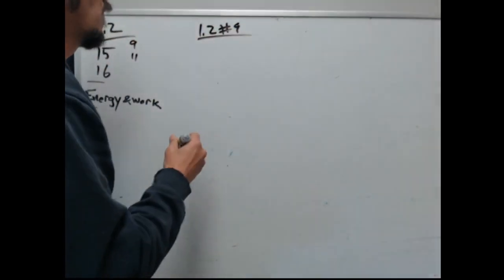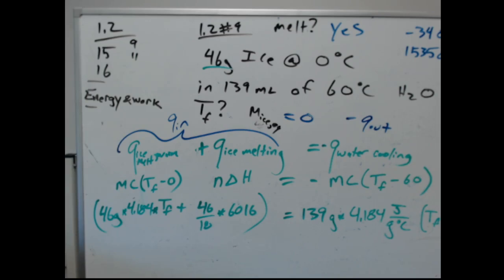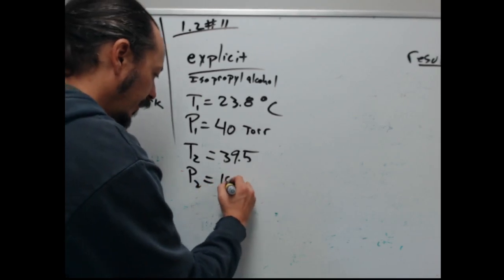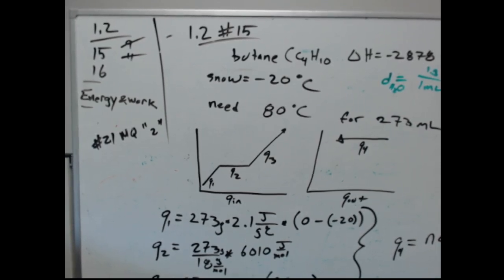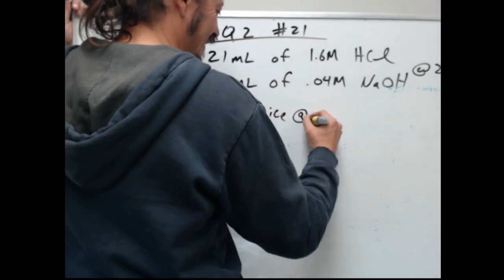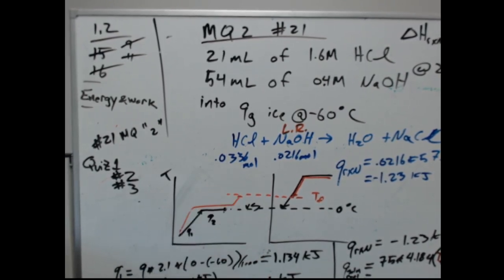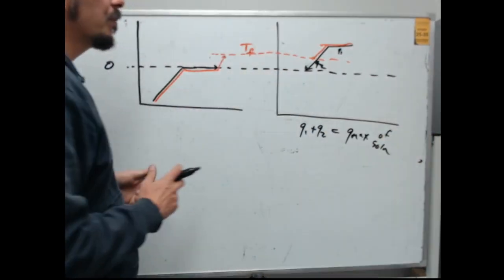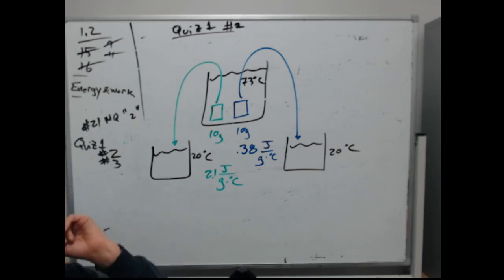Chem 125 OH week3m W2025